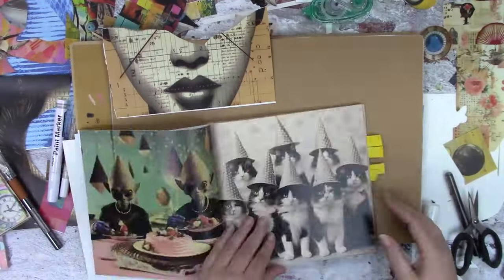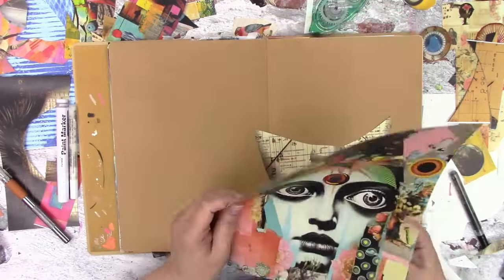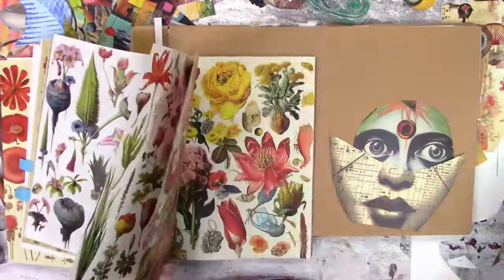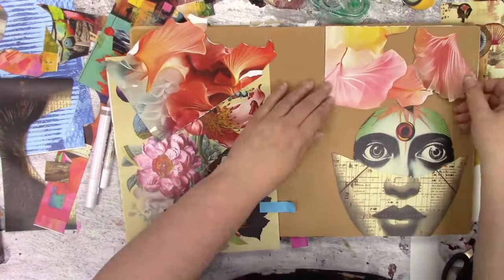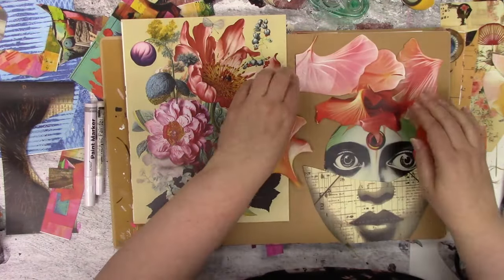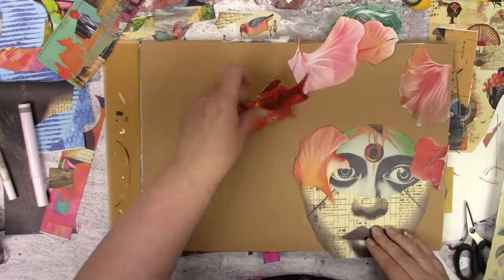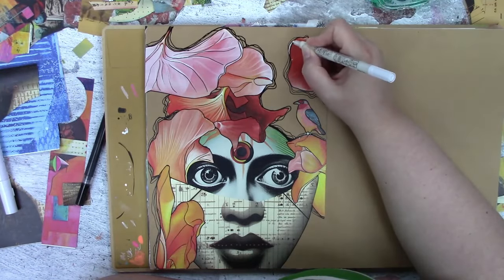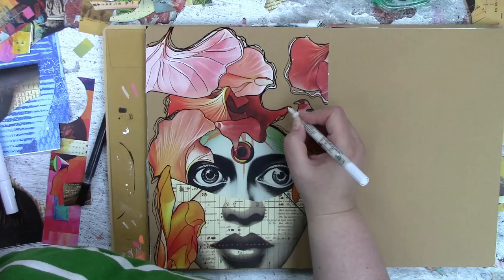Collage Soup, Quick 1 Page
Collage Soup